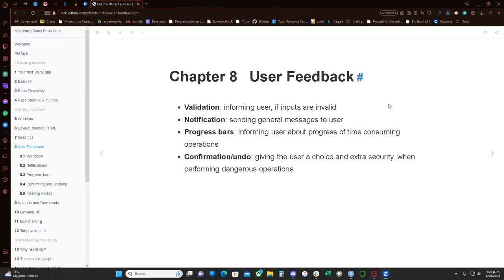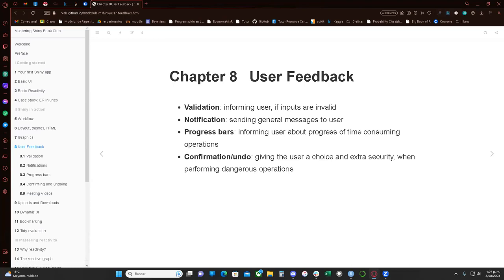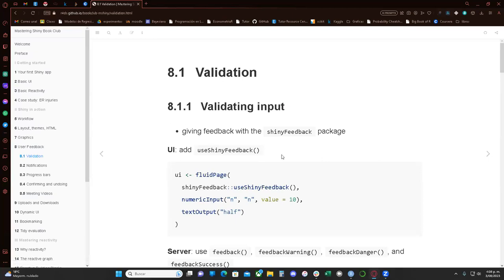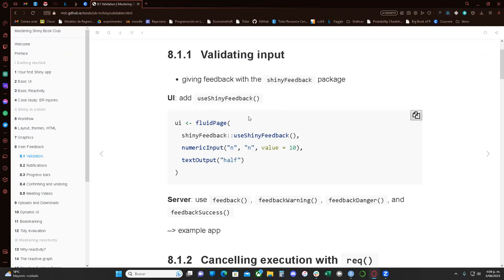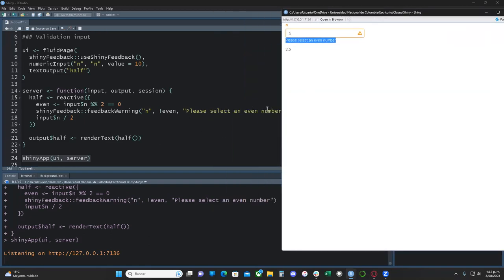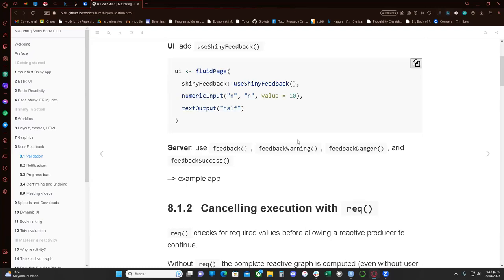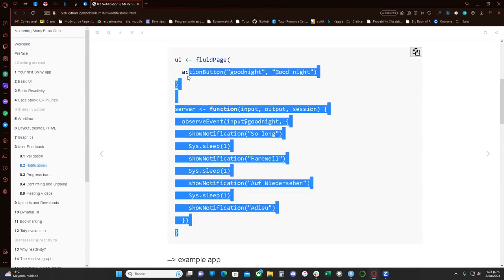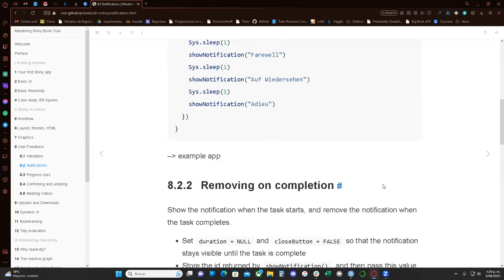Mastering Shiny: User feedback (mshiny05 8)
Mateo Vega leads a discussion of Chapter 8 ("User feedback") from Mastering Shiny by Hadley Wickham on 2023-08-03, with the DSLC mshiny Book Club. Cohort 05